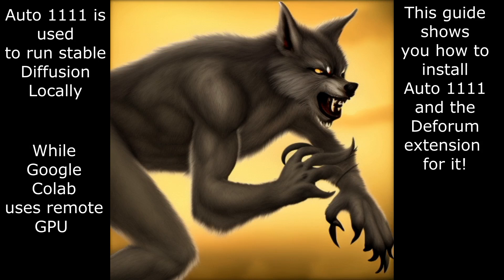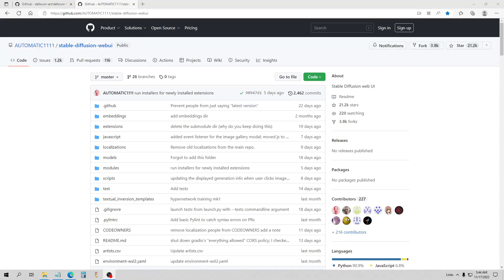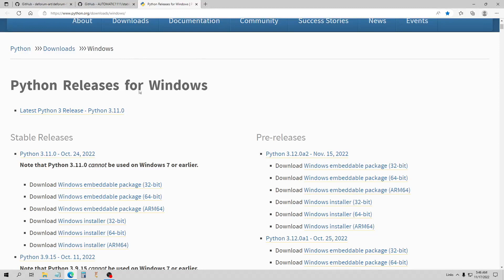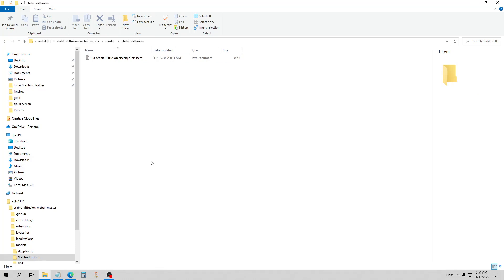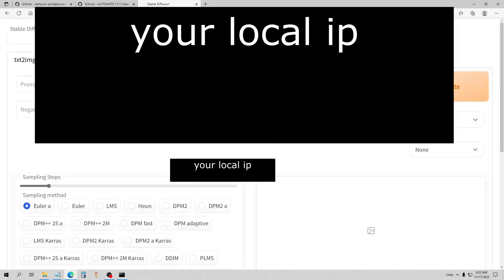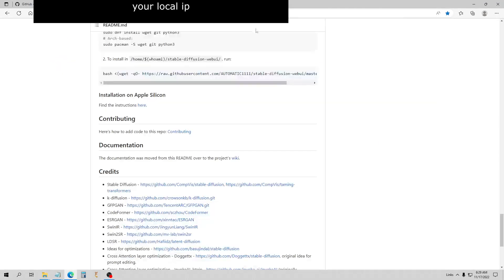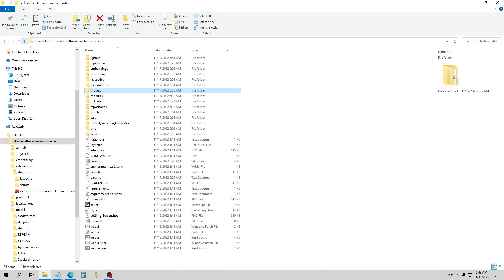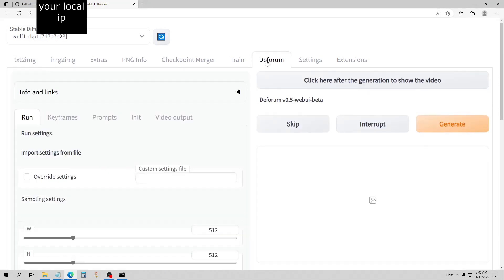Auto1111 And Deforum Extension Setup guide For local Stable Diffusion AI Video creation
Auto1111 And Deforum
Extension Setup guide
For local Stable Diffusion

Runway latest Stable Diffusion models (1.5 at time of this video)
Demo of Werewolf custom model I trained
Werewolf model Checkpoint file, which can be used with the deforum notebook in
google colab and also with Automatic 1111
Notes on latest Deforum Notebook release!